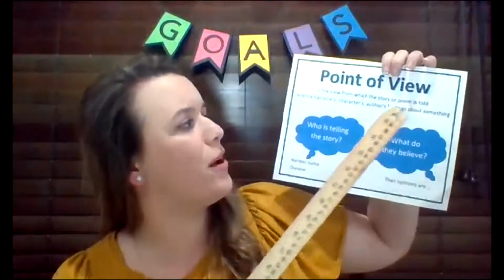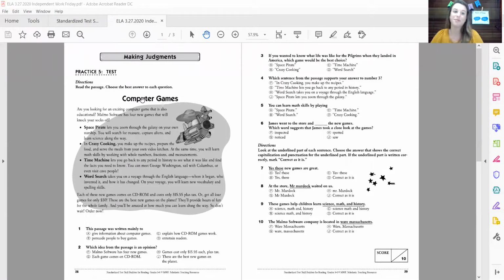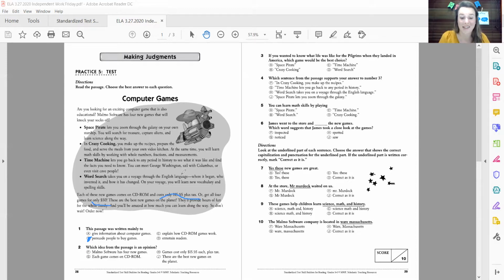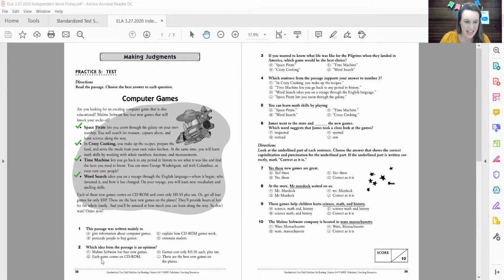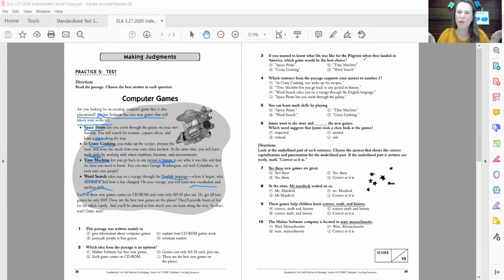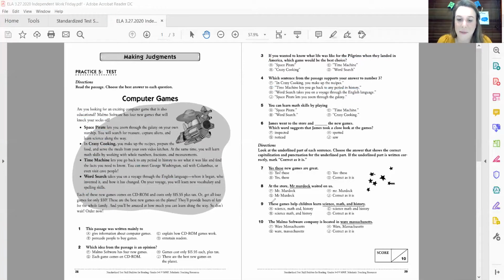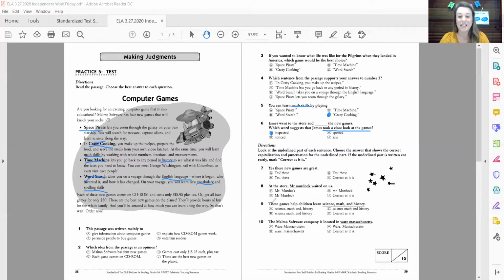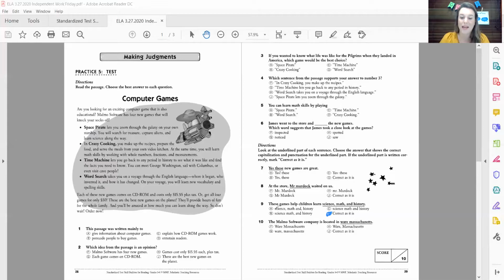ELA Direct Instruction Friday 3/27/2020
Mrs. Bruce going over reading comprehension work for Friday. Today's lesson is on the Author's Purpose and Point of View.